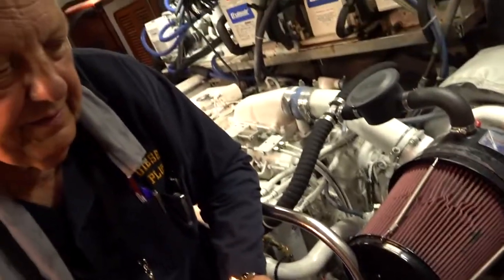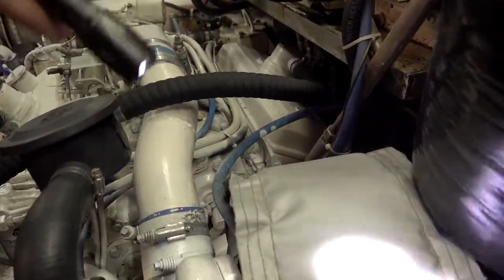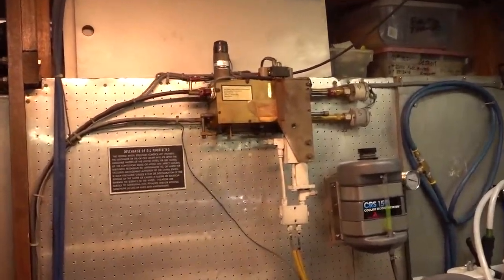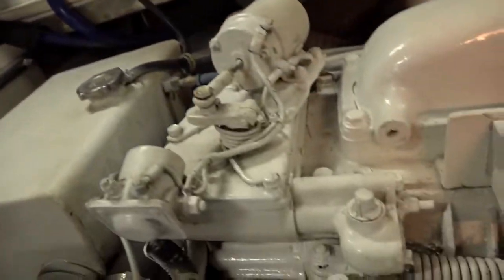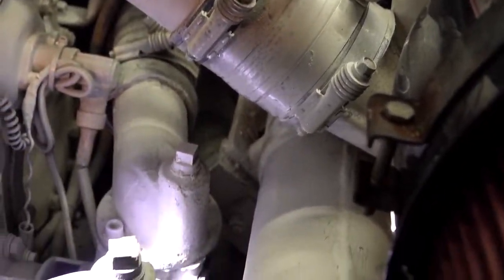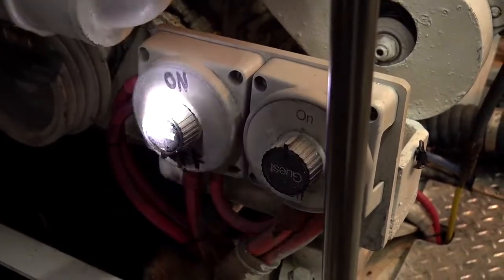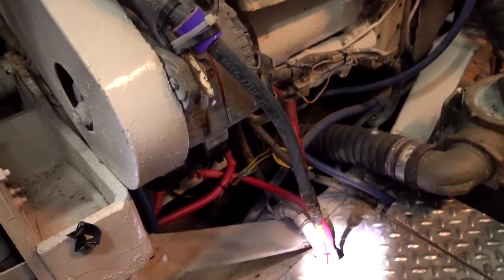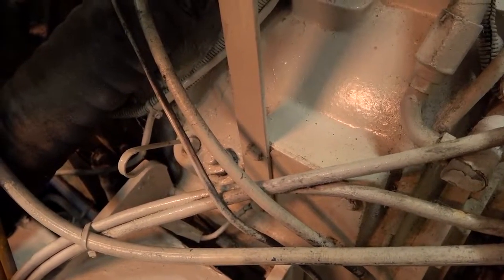Anatomy of a Marine Turbo Diesel Engine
Diesel engine guru Ron Doerr takes us on a short tour of a marine diesel engine looking at its components and sharing some highlights on maintenance.

These are Detroit 692 TA turbo-aftercooled units, around 500 horsepower.

Ron is the principal of Diesels Plus in Florida and is an old school master mechanic.  He knows diesels inside and out and is determinedly relentless at  making them behave.